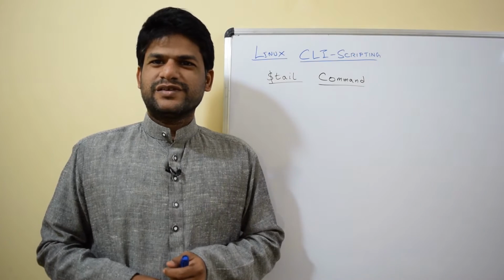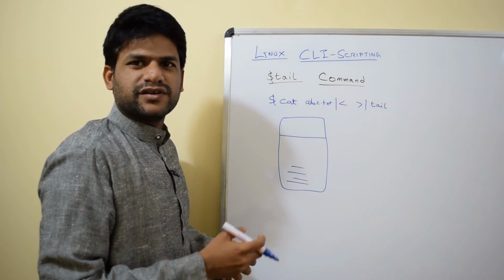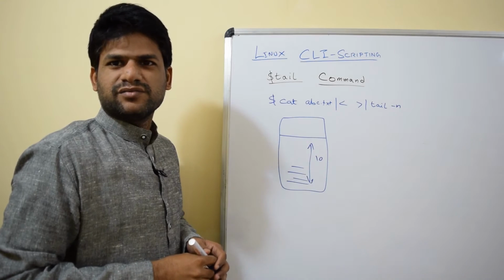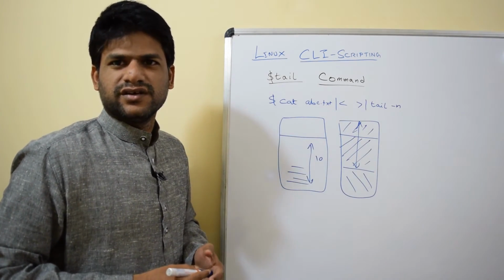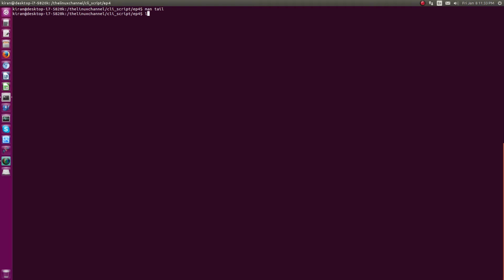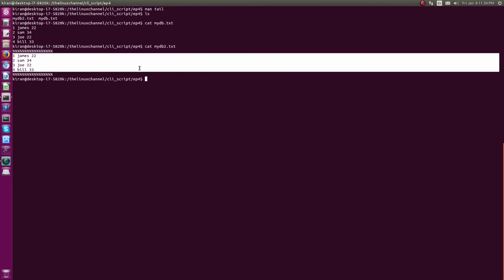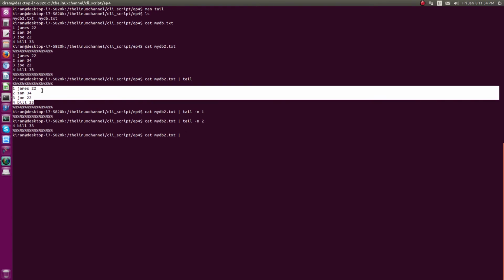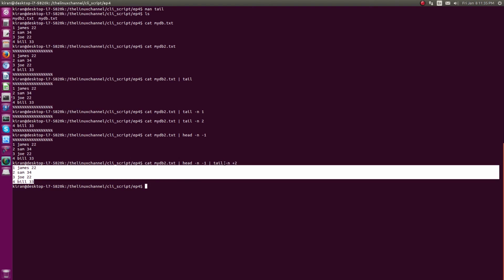Online Course - Linux CLI Scripting - Episode7 - $tail command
A detailed online course on Linux Command-Line (CLI) scripting: Episode7 - $tail command

Post your queries/clarifications on Youtube comments and get clarified :)